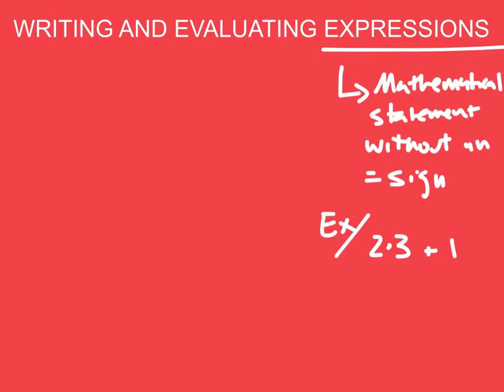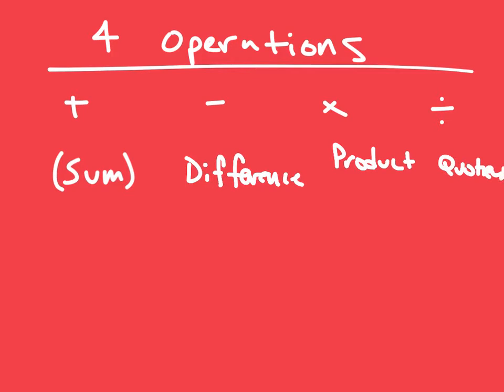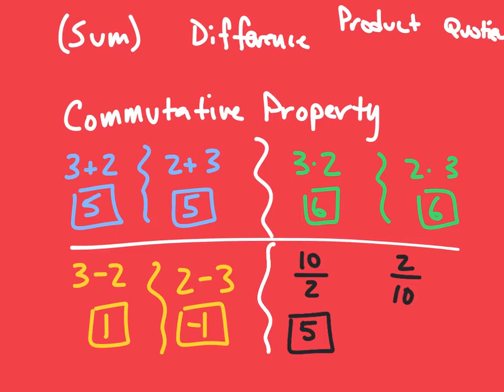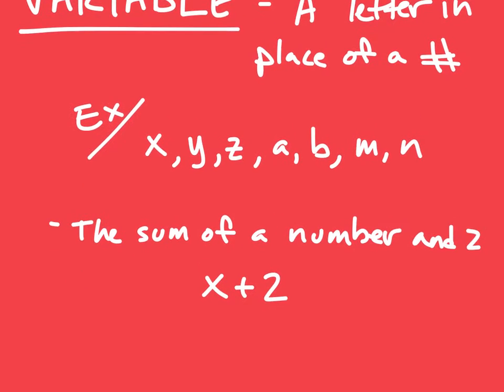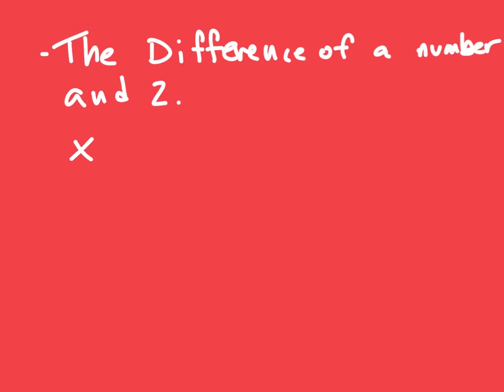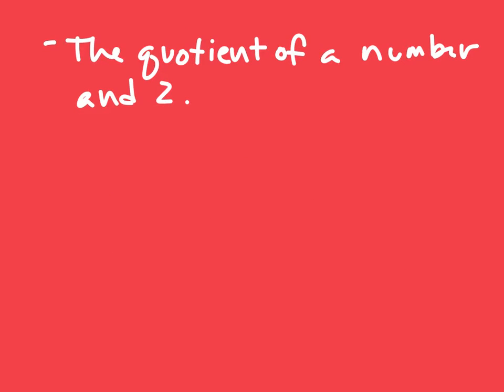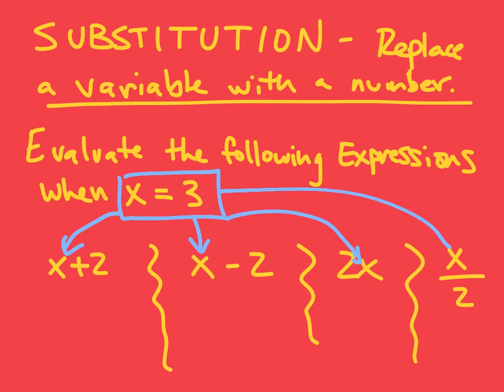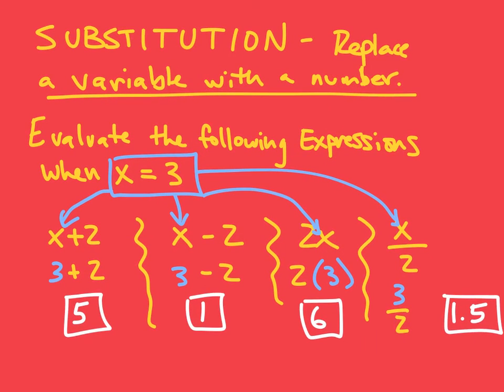ALGEBRA REVIEW - WRITING AND EVALUATING EXPRESSIONS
This is a video on how to write and evaluate expressions.